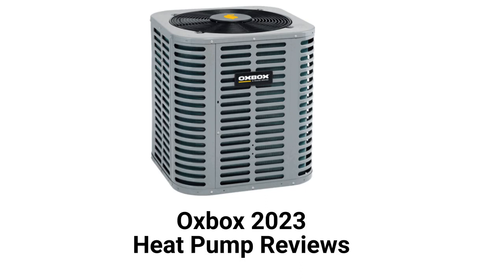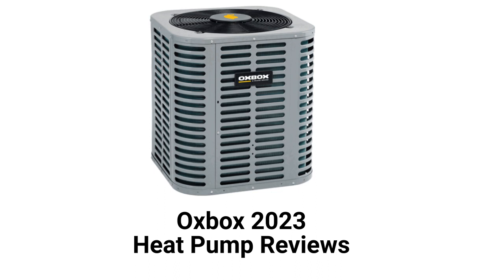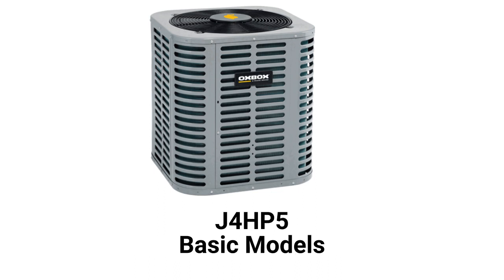HvacRepairGuy 2023 Oxbox Brand Heat Pump Reviews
In this video, HvacRepairGuy reviews the 2023 Oxbox brand of heat pumps. The reviews include the basic J4HP5 models.